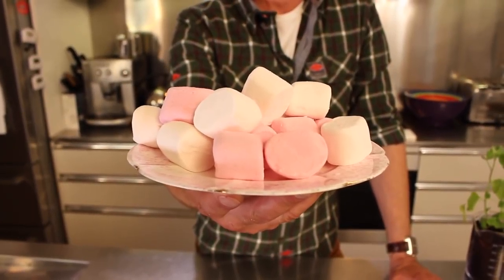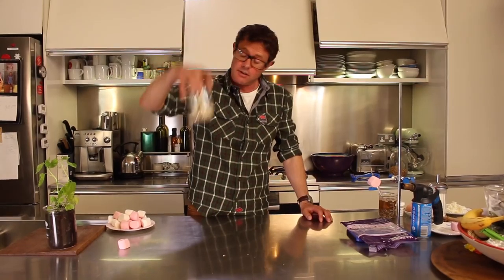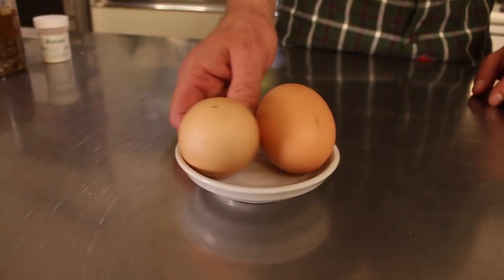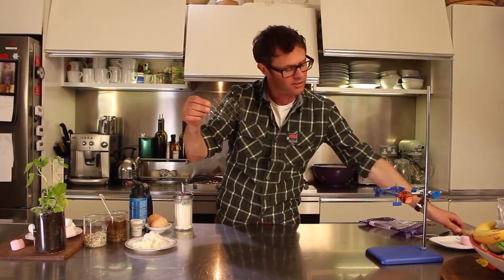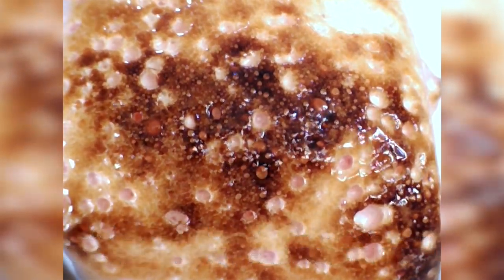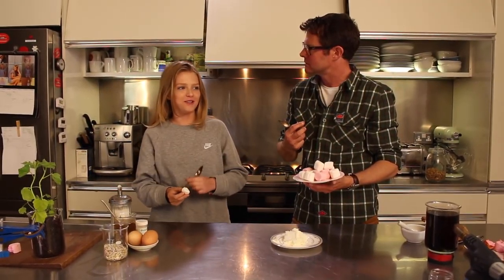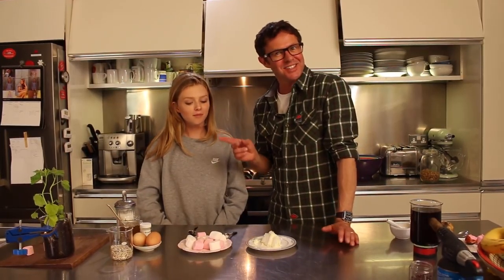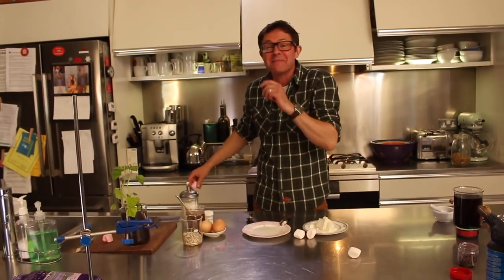MARSHMALLOWOLOGY! The Amazing Science of Sweets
Why the heck shouldn't you have fun with your food? If you like this, check out:

Come along to one of my live shows if you get a chance.